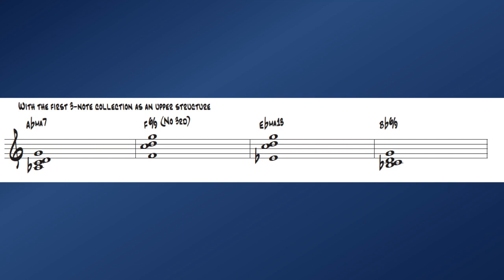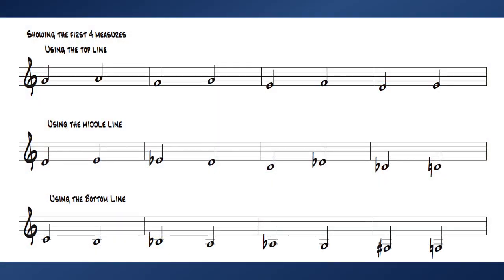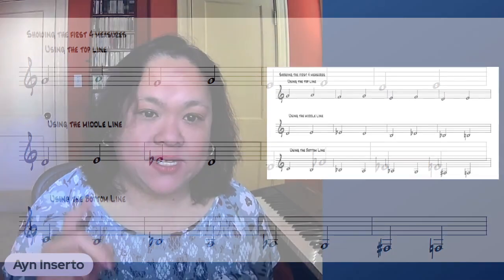Bob Brookmeyer's Three Note Collection Exercise | Ayn Inserto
Composer Ayn Inserto explains the Bob Brookmeyer Three Note Collection exercise and shows how to use voice leading to create new harmonic material like in her composition Dear John.

Ayn Inserto is a composer, conductor, Bob Brookmeyer protégé, and Professor of Jazz Composition at Berklee College of Music. Her debut album with the Ayn Inserto Jazz Orchestra, 2006’s Clairvoyance, featured Bob Brookmeyer and George Garzone. 2018’s Down A Rabbit Hole, Inserto’s fourth album, featured Garzone, Sean Jones, and John Fedchock. Her music has been performed at Carnegie Hall, Jazz at Lincoln Center Shanghai, Dizzy's Club (Jazz at Lincoln Center, NYC), the Berklee Performance Center, Billy Higgins Jazz Festival, New England Conservatory of Music, Montreux Jazz Festival, the Umbria Jazz Festival, and Terni Jazz Festival among others. Inserto is a mentor for the Women in Jazz Organization, and a member of the Board of Directors for the Jazz Education Network.

AUDIO CREDITS

Example: “Dear John”, composed by Ayn Inserto. Performed by the Ayn Inserto Jazz Orchestra with George Garzone, on the album “Muse” (2008). Creative Nation Music.